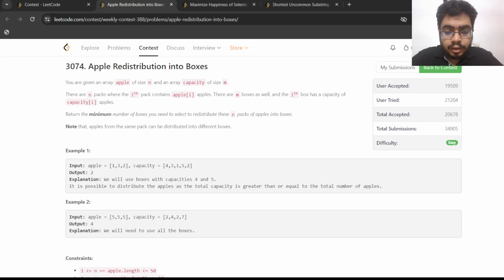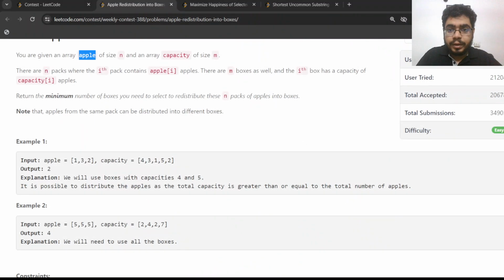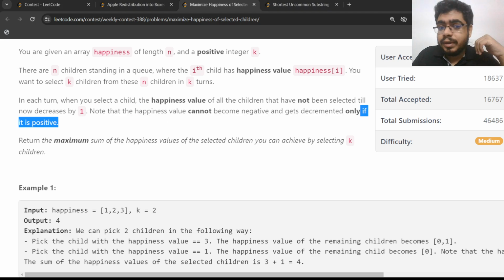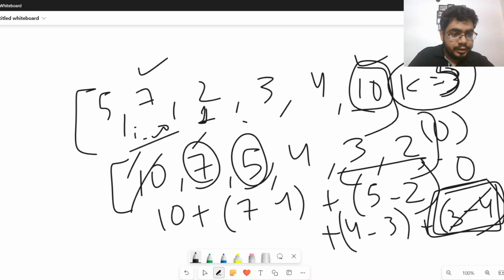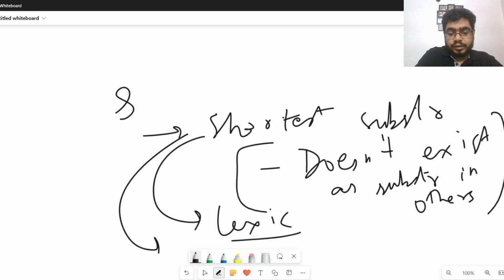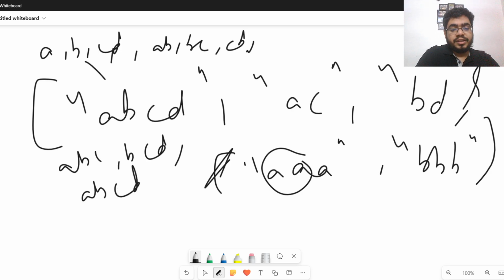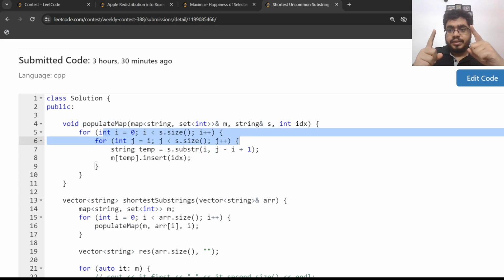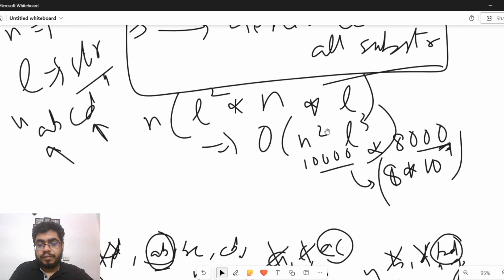Leetcode Weekly 388 | Guardian @Leetcode | First 3 Problems from scratch | Implementation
Recently we had weekly 388 contest with 4 problems.
4th problem is discussed in separate video. First 3 are discussed here.

Problem 1: Find total apples. Sort boxes by capacity from max to min and take as many boxes from start as can fit total apples.

Problem 2: Greedy! Best to take maximum happiness child first. Then every new student's taken happiness can be happiness[i] - already taken children count.

Problem 3: Make a map from substring to set of indices having that substring. Now all those strings having only 1 index in its set is a possible solution. Just need to apply conditions of length and lexicographicity to get best for each string.

00:00-08:11 Problem 1
08:12-15:15 Problem 2
15:16-32:24 Problem 3